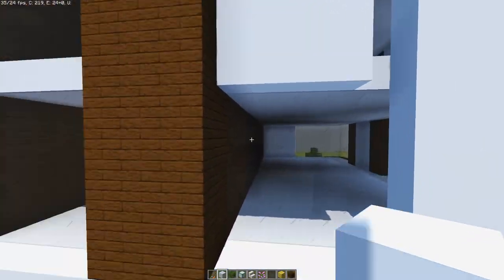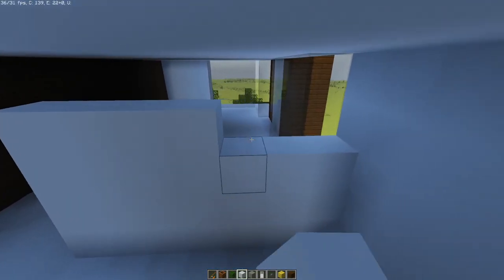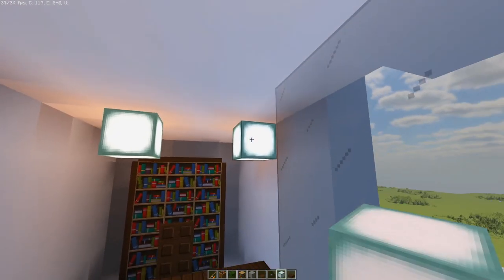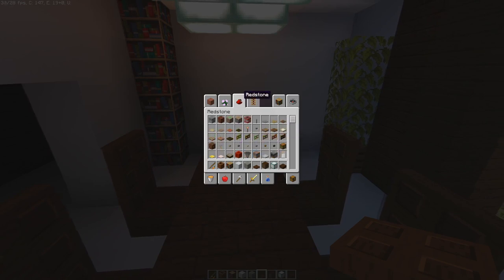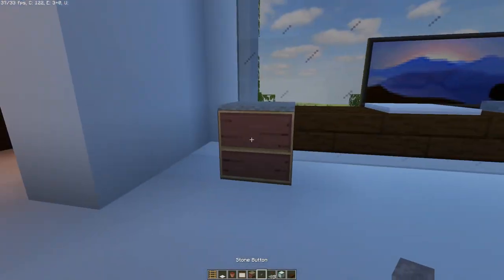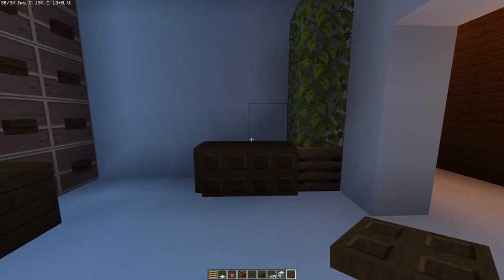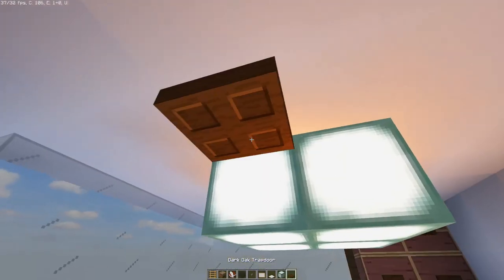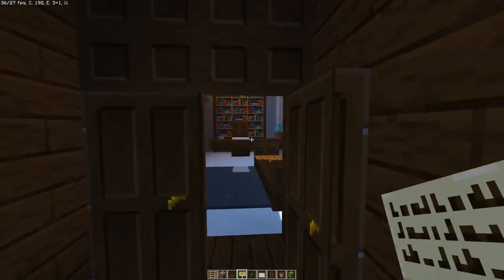Modern Office Building Accountants Office Part 5 How to build in minecraft